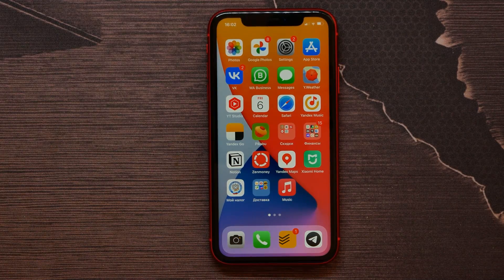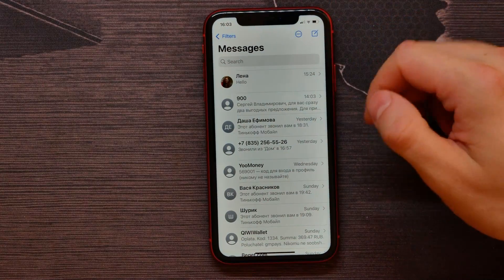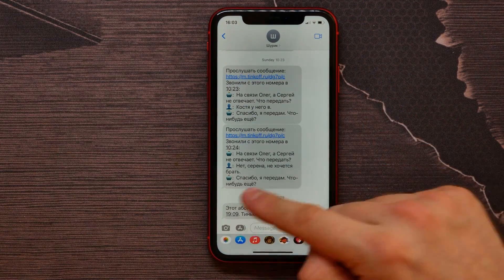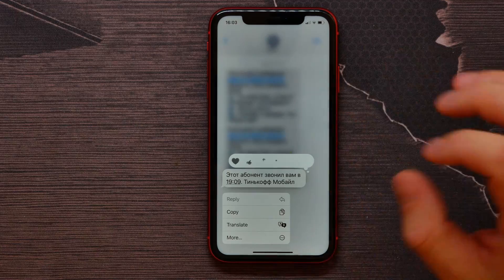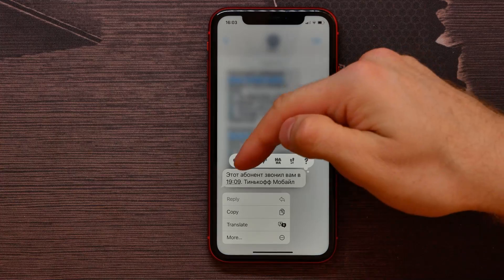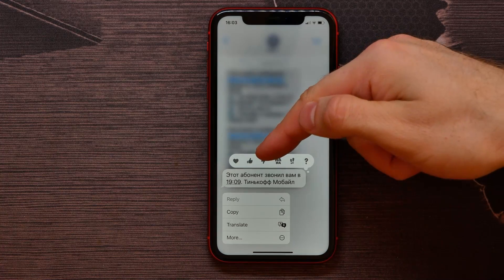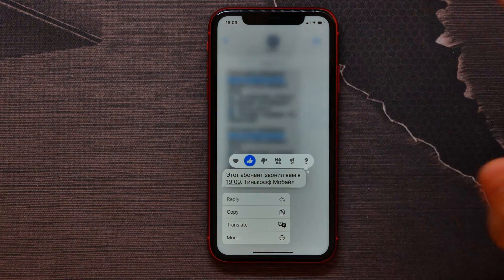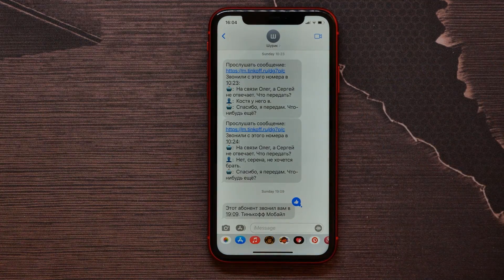How to Add Reactions to iPhone Messages [2022] Works on iPhone 13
In this video i show simple way How to Add Reactions to iPhone Messages